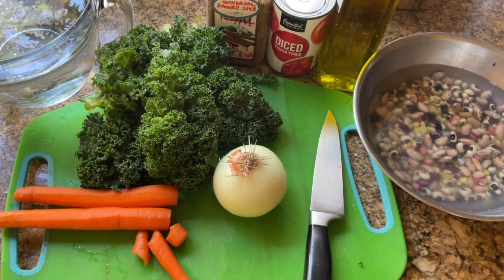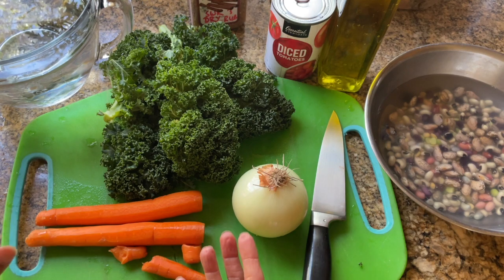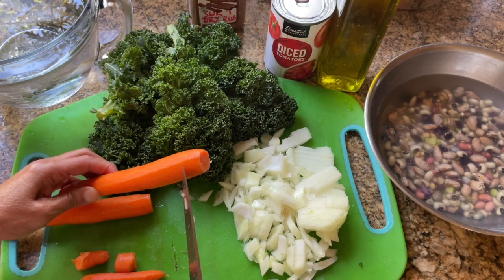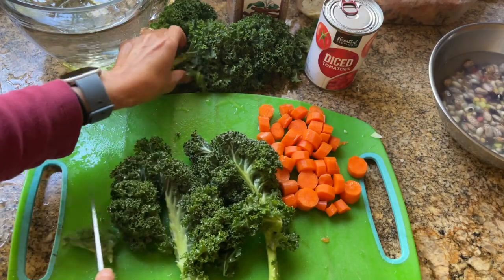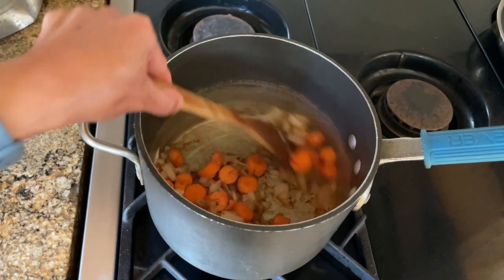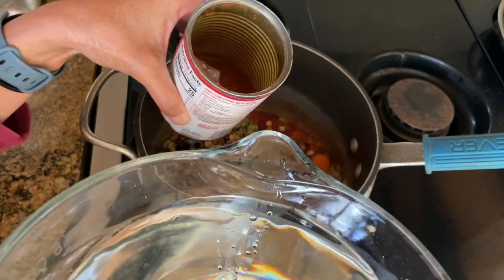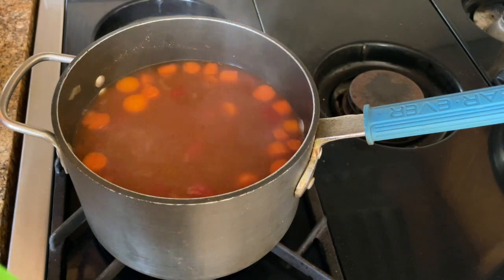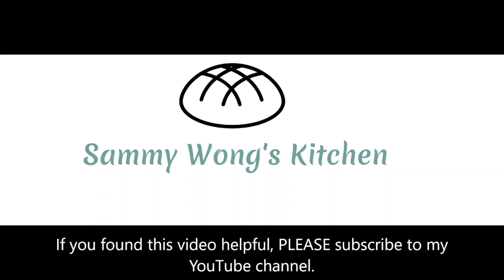Deliciously Easy Vegetarian Bean Soup Recipe!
This deliciously easy, hearty vegetarian bean soup has 13 different beans.  It's full of flavor and packed with fiber and nutrition.  It's definitely a system flush! Learn some cooking tips along the way as you make this incredibly delicious soup using Sammy Wong's all-purpose seasoning.